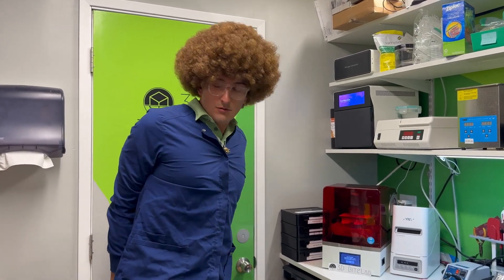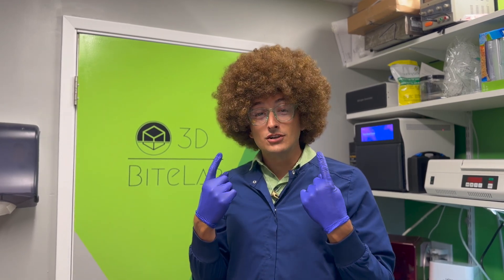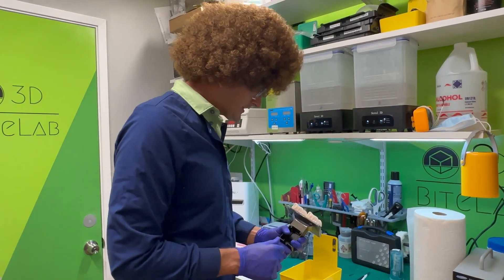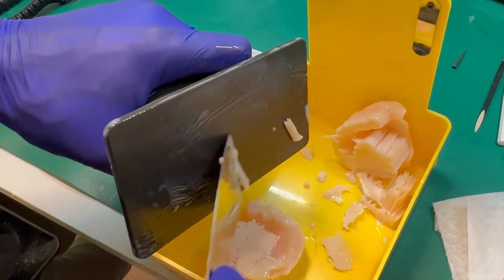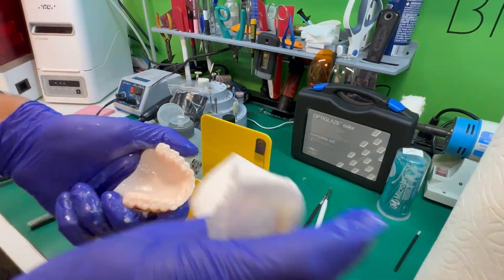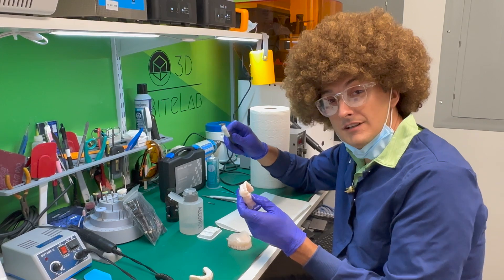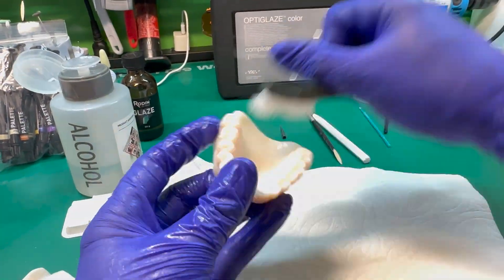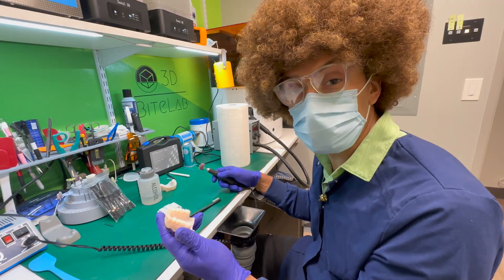Denture Post Processing with Bob Floss using Rodin Sculpture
This video is about how to post process dentures using Rodin Sculpture 3D dental resin. Hosted by Bob Floss at 3D BiteLab.